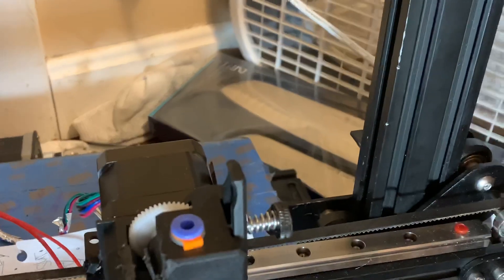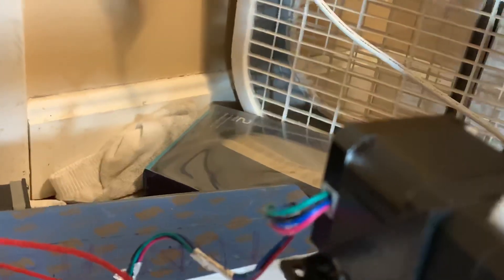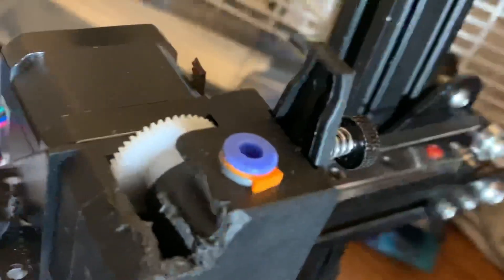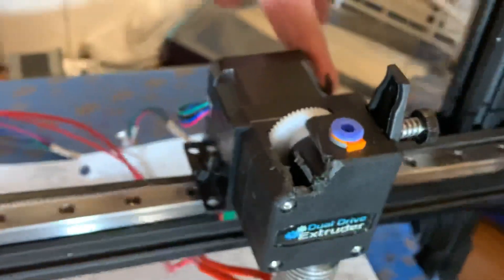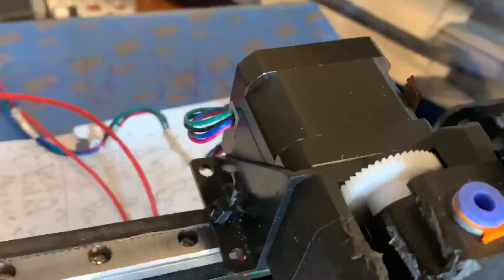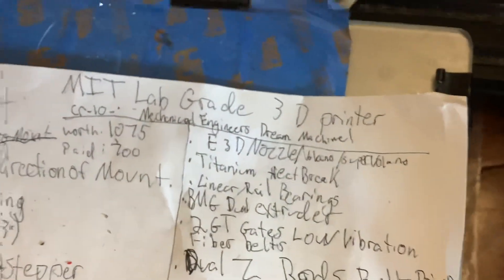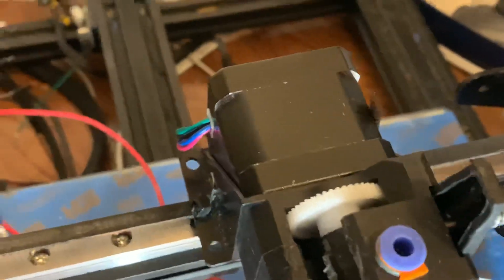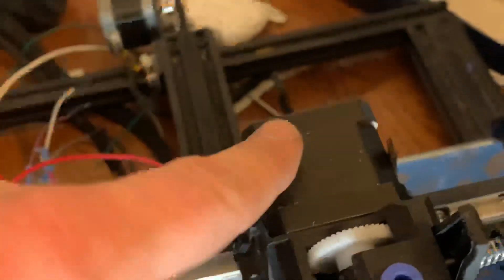Cr 10 : Highest Precision Upgrades! Linear rail!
This is my progress on my 3-D printer I really want to focus on Percision after learning a ton in the CNC field.
 I realized I knew nothing about precision before so now making changes!

In the future I’ve got some crazy ideas for linear rails!

-E3D V6/Volcano/ super volcano
-Titanium heat break!
-Linear rail Bearings
-BMG dual extruded
-2GT gates low vibration fiber belts
 -dual Z rods belt driven
-.9° stepper extruder motor
-new mirror bed
-Duet 2 maestro. Hooked to my phone using some crazy stuff.. not octoprint... But nerdy remote access stuff shs. Way more freedom this way!

-Anti-backlash nuts
-direct drive conversion
-auto leveler

I really would like this to be laboratory grade 3-D printer that is like something you’d see at Mit.

I have some game changing ideas that will mechanically lighten your axis!